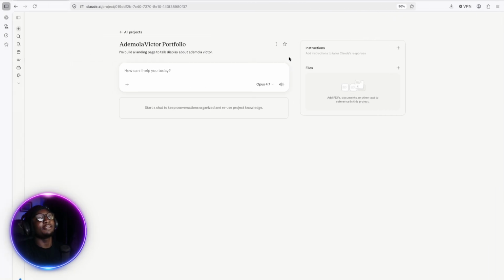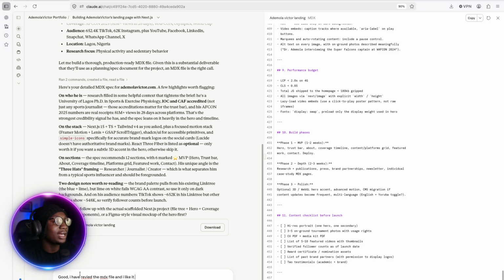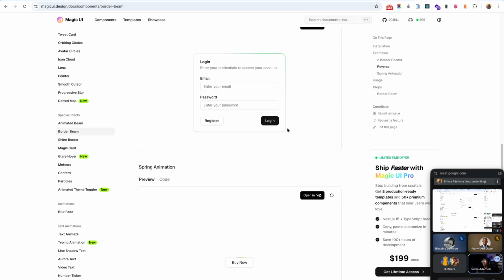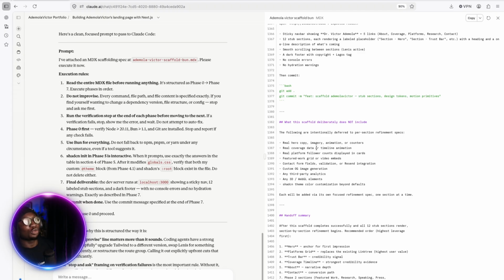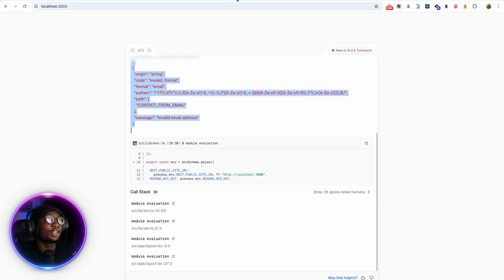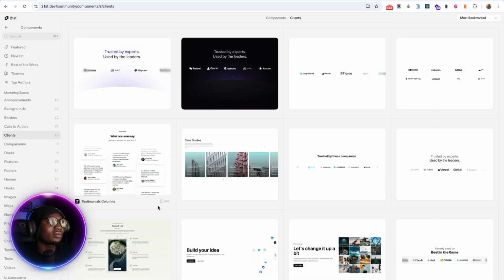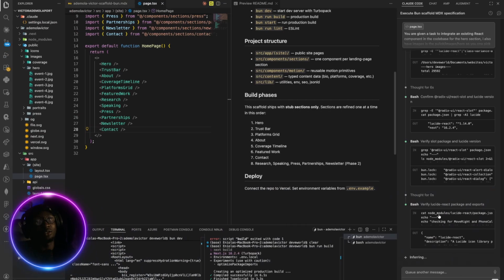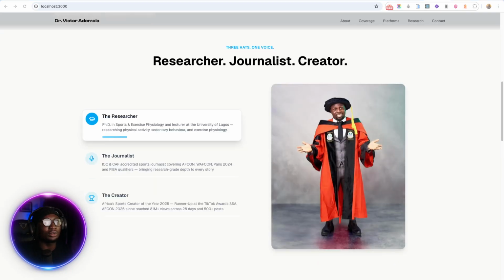Day 4: The Modern Developer Mindset Learn -- Prompting to Polished Components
Welcome to the Dev Track! In our fourth session, We cover how AI has transformed the dev workflow, walk through tools of AI generated quality components and show you exactly how a modern developer thinks and works. Whether you're brand new or levelling up, this is where it starts.